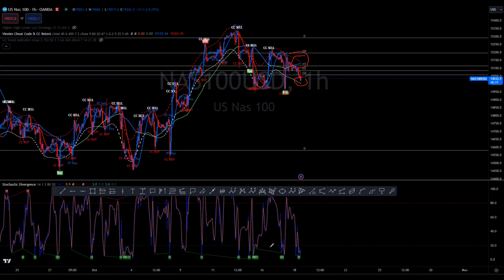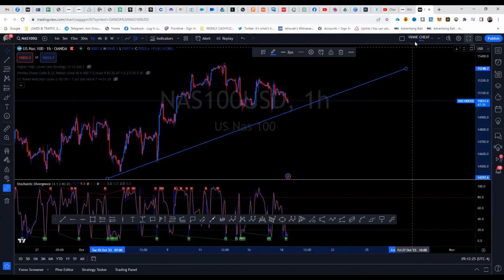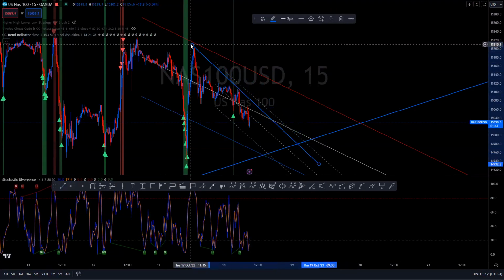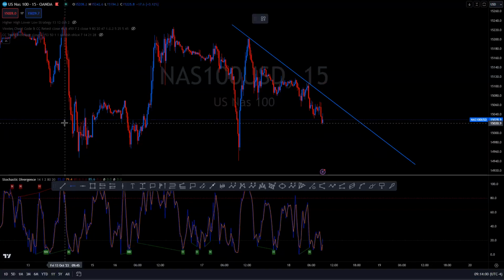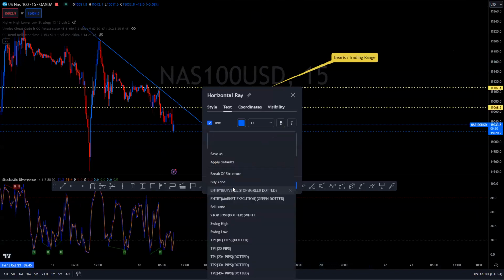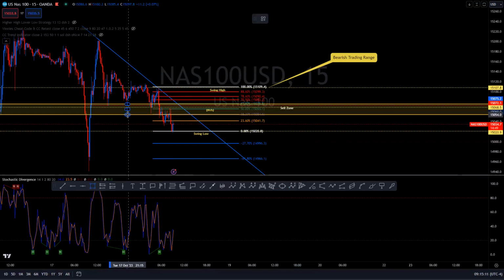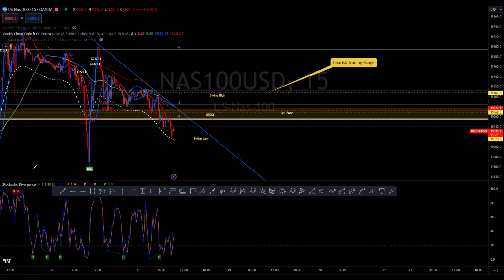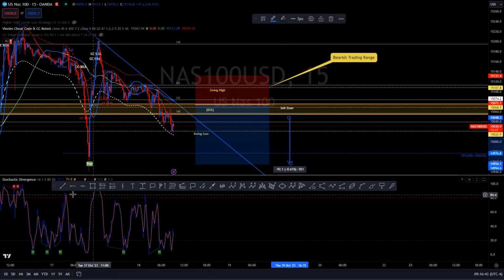G.S.A STRATEGY LIVE SESSION ON NAS100 (10/18/23)